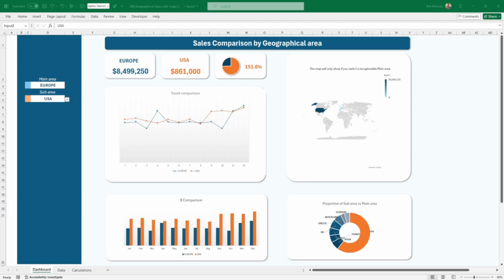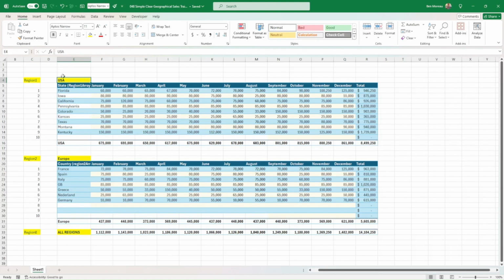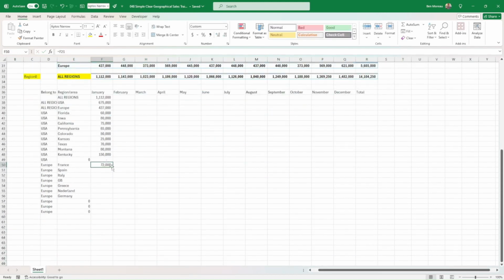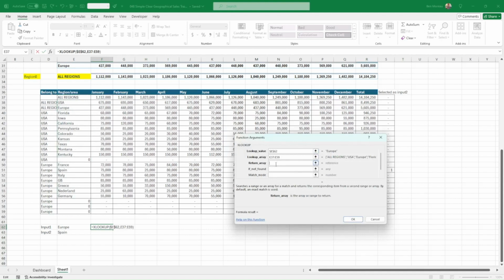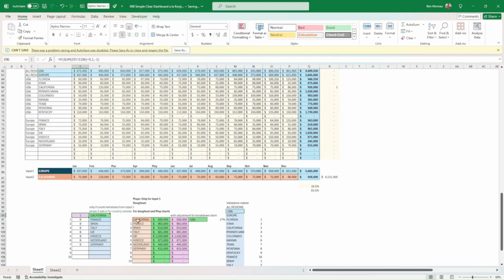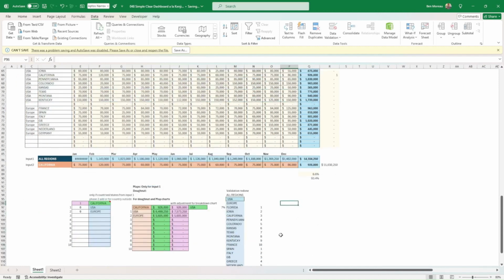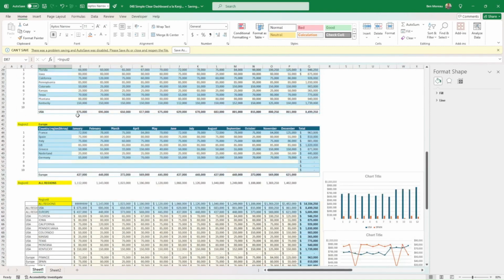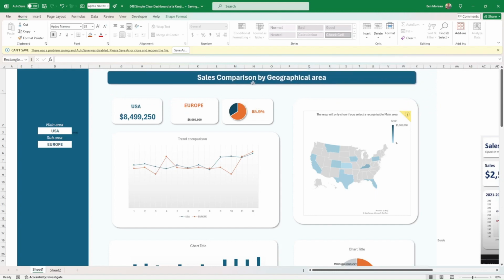Sales Dashboard in Excel, Compare and map Data Across Regions in Excel (Template)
In this video, we'll show you how to build a dynamic Excel dashboard that:

Visualizes Sales Data on a Map: Geographically map your sales and identify trends.
Compares Sales Performance: Effortlessly compare different regions and their contribution to total sales.
Analyzes Sales Trends: Uncover growth patterns and potential areas for improvement.
This step-by-step tutorial equips you with powerful Excel techniques for insightful data visualization and comparison.

✅ 𝙎𝙝𝙤𝙥
My new Etsy Shop

excel tips, data visualization, business intelligence, sales data analysis, excel dashboard
map sales data, compare sales performance, sales trend analysis, geographic sales trends
excel tutorial, data comparison in excel, excel map charts, sales reporting, data exploration